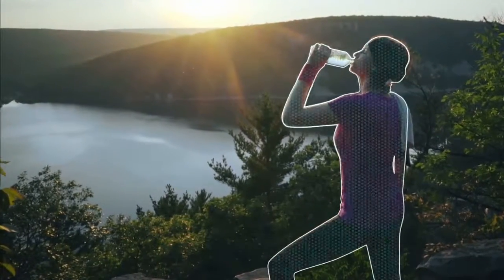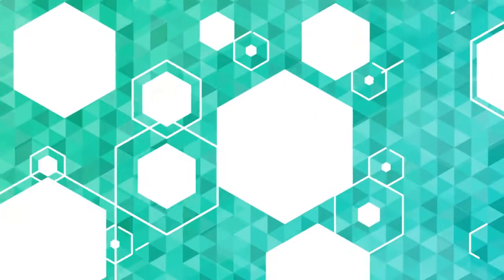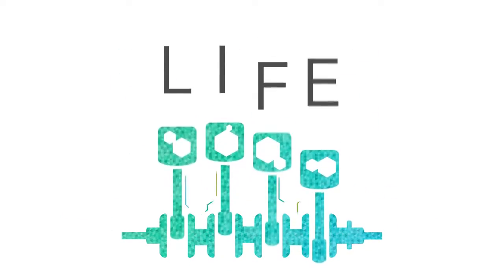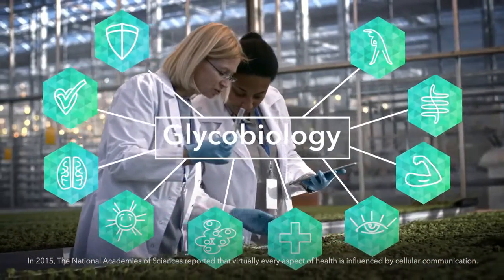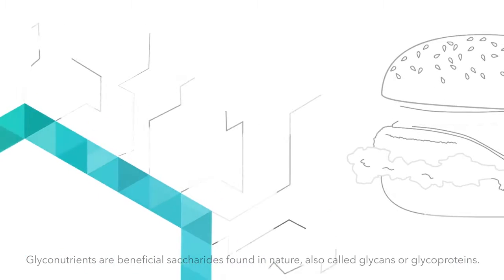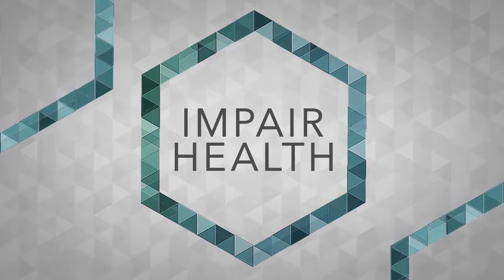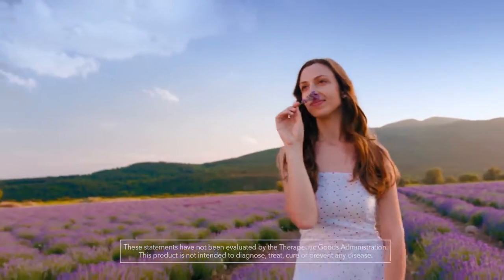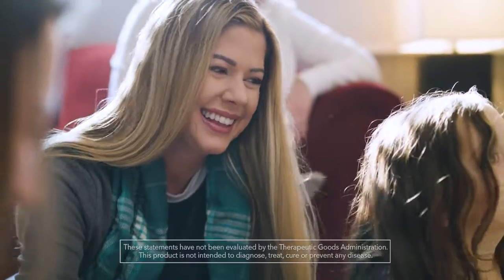Ambrotose LIFE Science